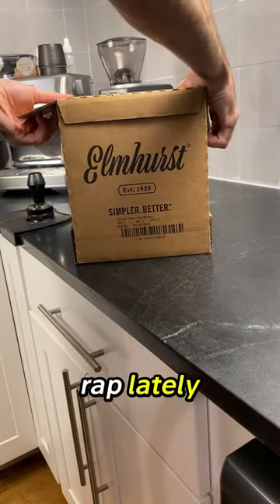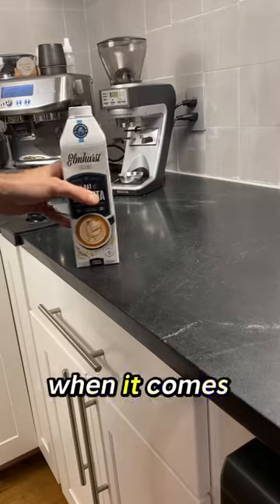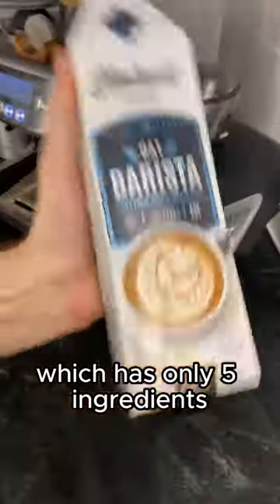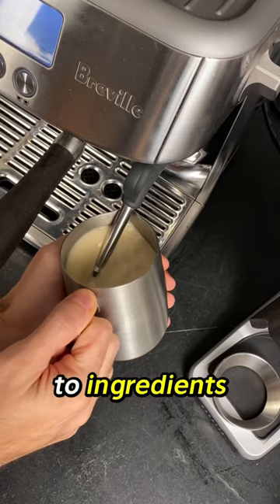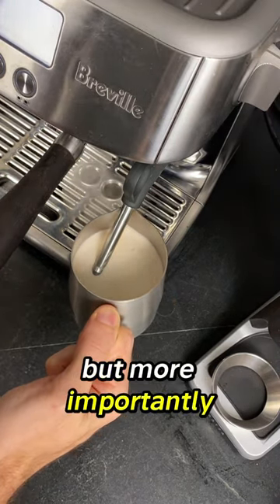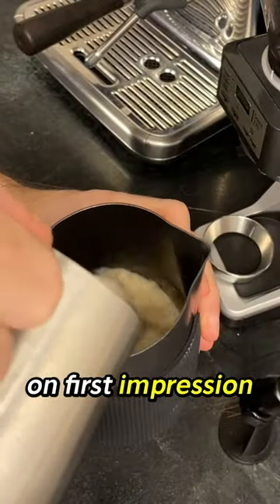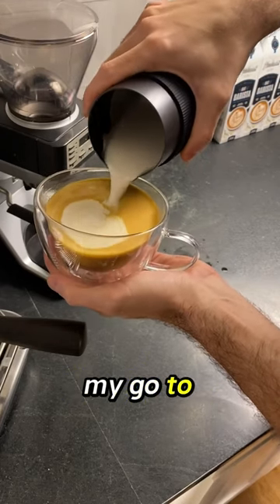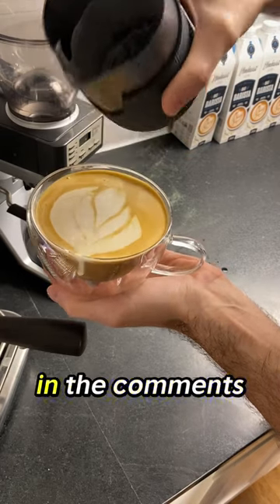Is this the best oat milk?